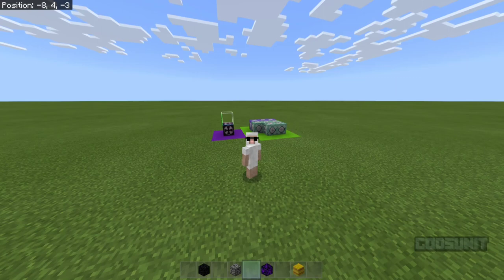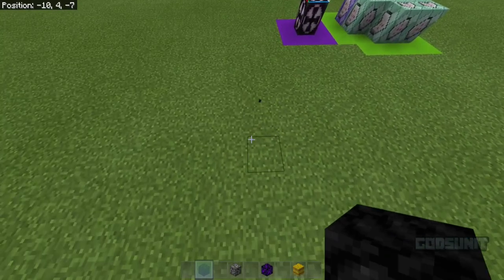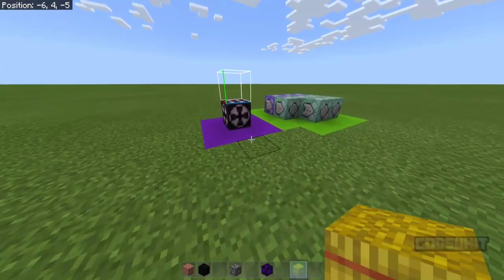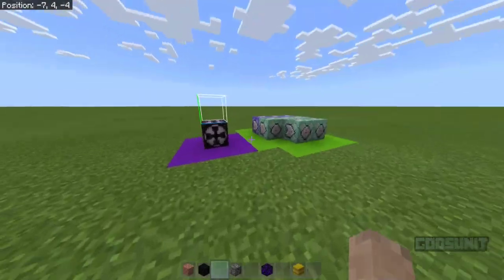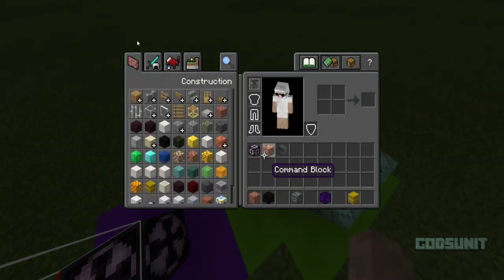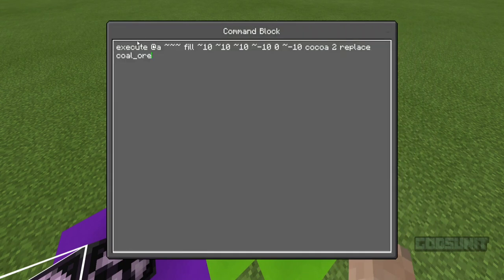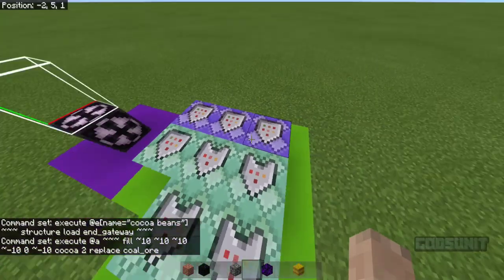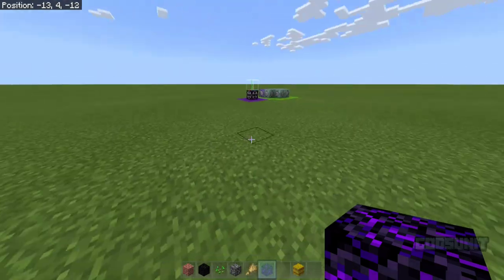How to PLACE ILLEGAL BLOCKS with COMMANDS! No mods, Editors or hacking! [Bedrock Command Tutorial]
This video showcases how to place down illegal blocks using only commands! I hope you guys enjoy it and share it with some friends! If you want a future video to be based off your idea, give me ideas in the comments below and give feedback! 😁

Timestamps - 📖
0:00 『Introduction』
0:36 『Showcase』
1:50 『Tutorial - Structures』
2:52 『Tutorial - Commands』
5:55 『Testing』
6:27 『End/Outro』

Other Channels - 🎦

Discord Server - 🤖

Tags - 🏷

World Download - 🌎
Soon